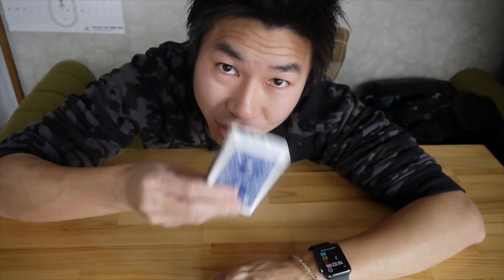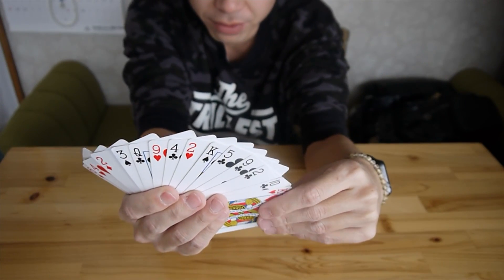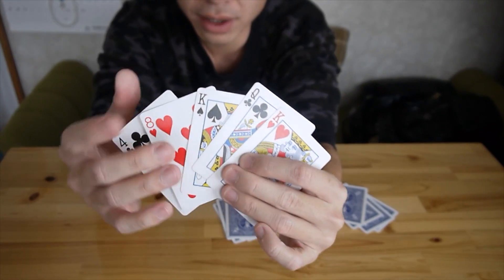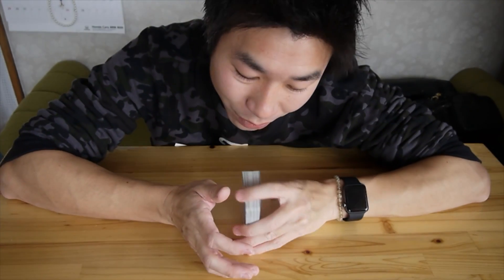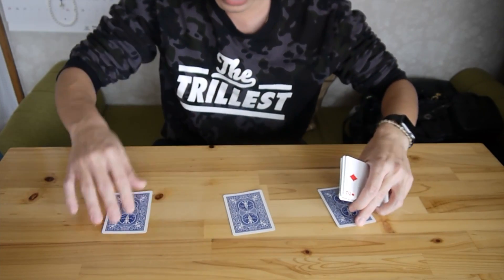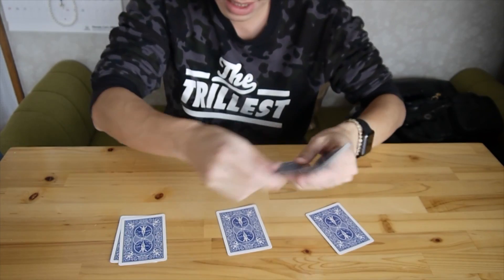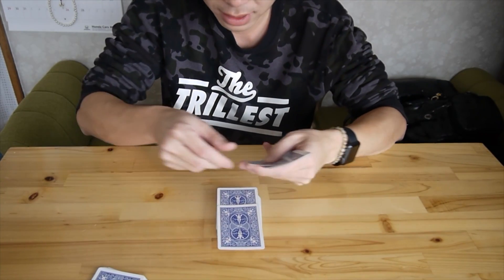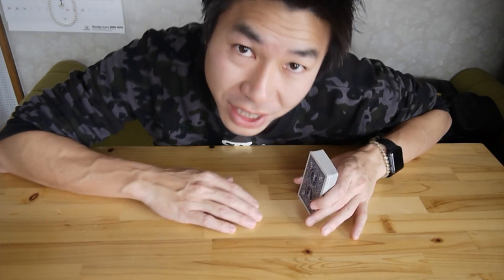Day 31 Today's magic: Easy Card Trick